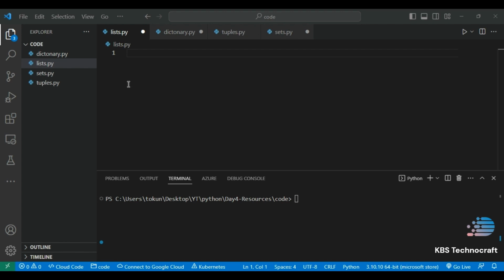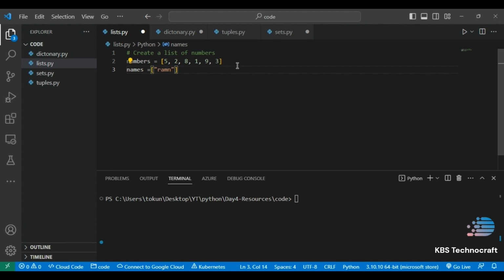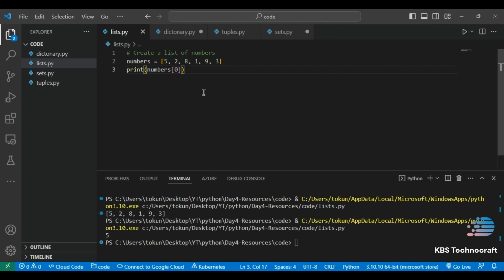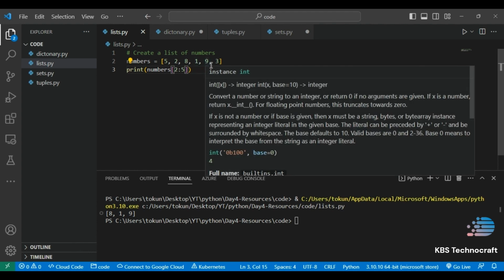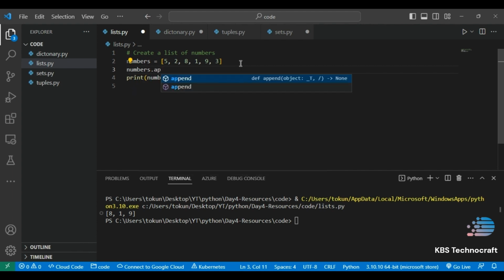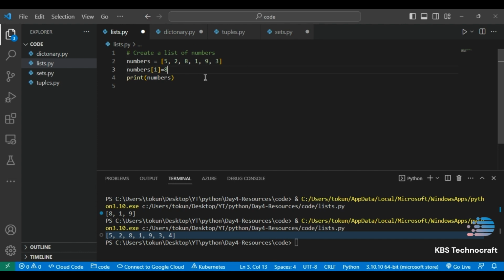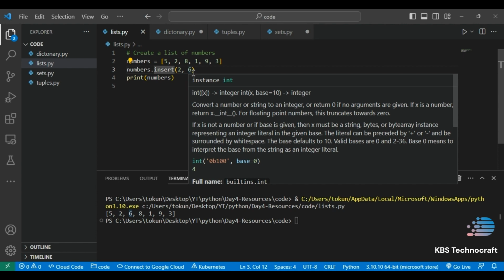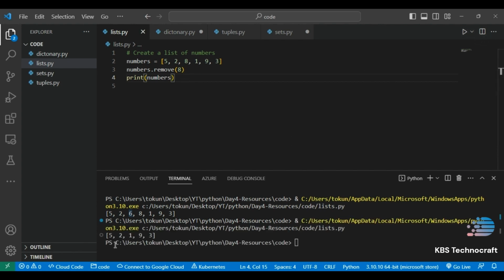Python Day 04 : Lists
Welcome to our Python programming series! In this tutorial, we'll delve into the versatile world of lists in Python, showing you everything you need to know to become proficient in working with this fundamental data structure.

Lists are one of the most commonly used data types in Python, allowing you to store and manipulate collections of items efficiently. Whether you're a beginner or an experienced coder, understanding how to use lists effectively is essential for building dynamic and flexible programs.

In this comprehensive guide, we'll cover all aspects of lists in Python. We'll start by explaining what lists are and how to create them, then dive into essential operations such as adding, removing, and accessing elements. You'll learn about list methods, slicing, and list comprehension—a powerful feature for creating lists in a concise and readable manner.

We'll also explore more advanced topics like nested lists, iterating over lists using loops, and common list manipulation techniques. By the end of this tutorial, you'll feel confident using lists to solve a wide range of programming problems.

Whether you're building simple scripts, developing web applications, or working on data analysis projects, mastering lists is a crucial skill that will serve you well in your Python journey.

Join us on this exploration of lists in Python. Let's dive in and unlock the full potential of lists together!